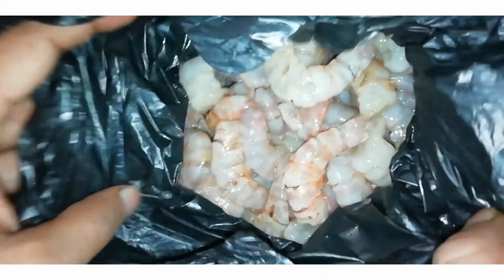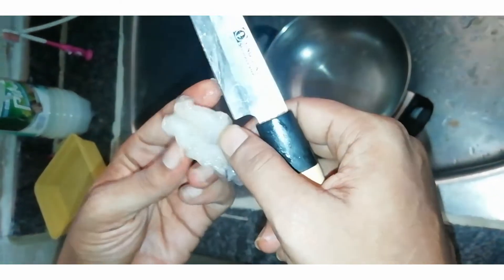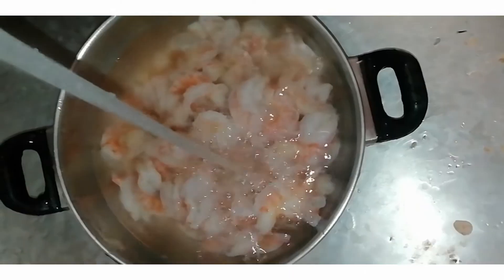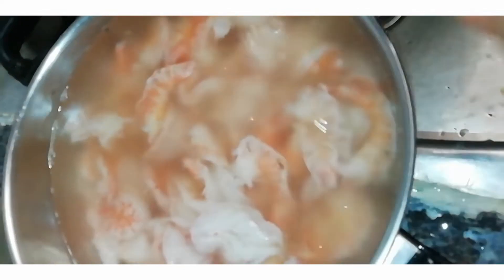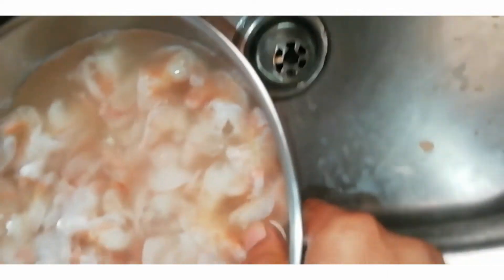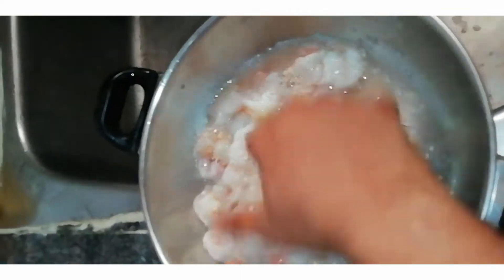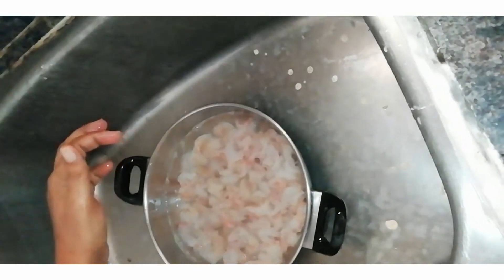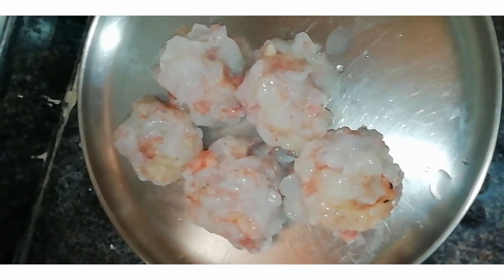இறால் nonveg nonvegrecipe cleaning seafood fish fishcurry fishcurry fishcleaning prawn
இறாலில் புரதம், கால்சியம், பொட்டசியம் மற்றும் பல வைட்டமின்கள் உள்ளதால் எலும்புகள் சிதைவு ஏற்படாமல் அது பாதுகாக்கும்.